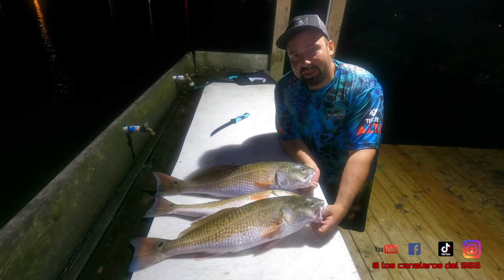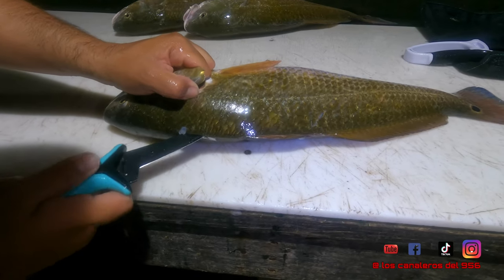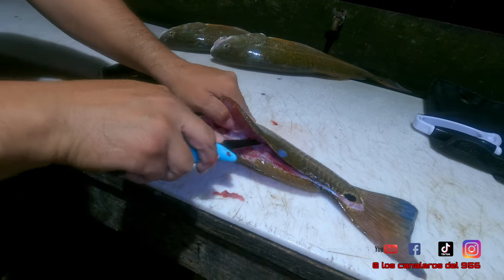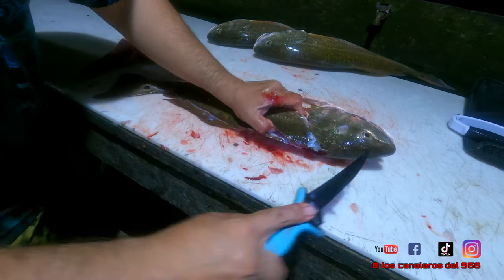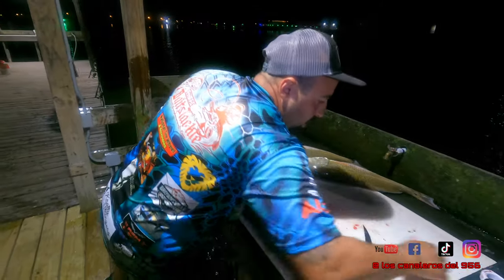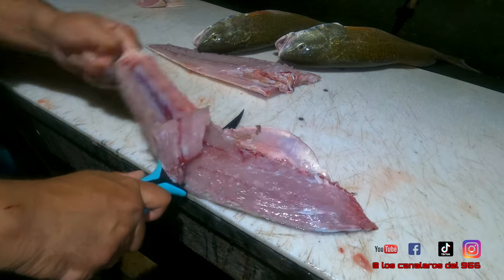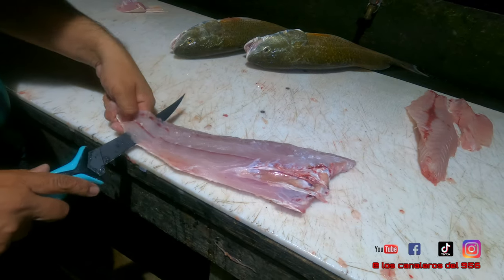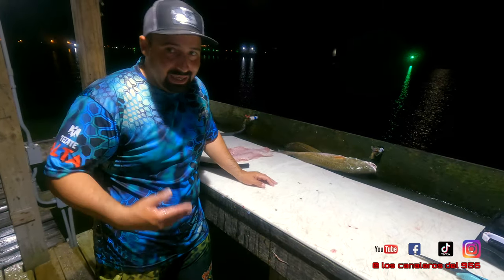FUN AND EASY WAY TO FILLET FISH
ON THIS VIDEO I WILL SHOW U HOW I FILLET MY REDFISH. SUPER FUN AND EASY WAY TO DO IT

IM USING A DANCO 3 KNIFE SET FILLET KNIFE COMBO

LCD956BAITANDTACKLE.COM